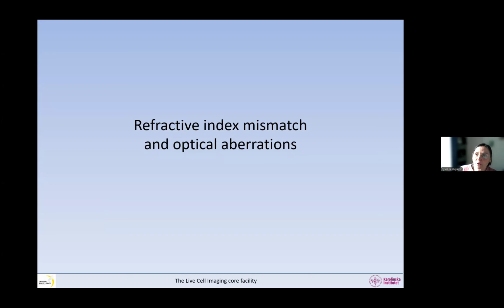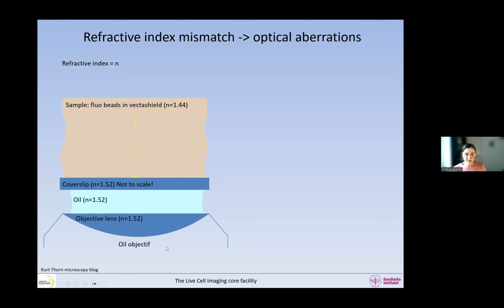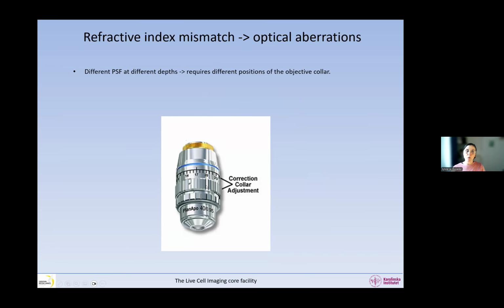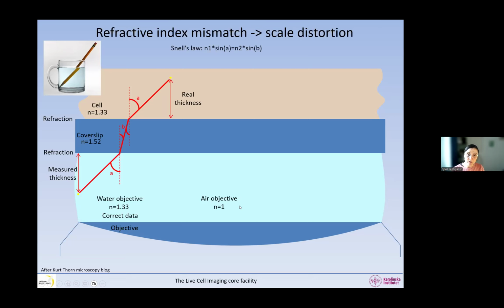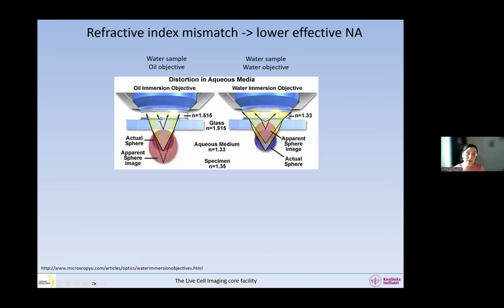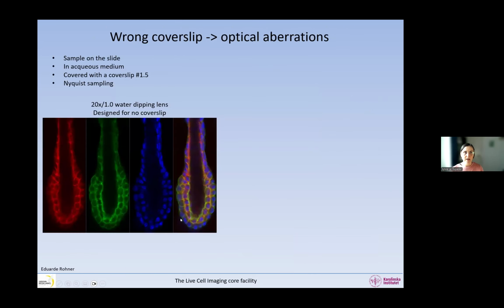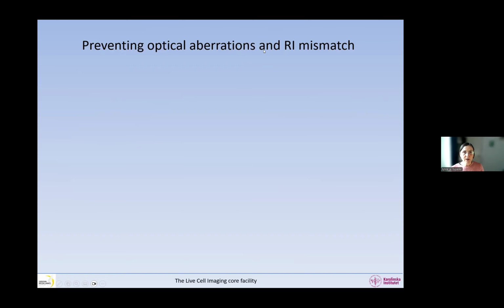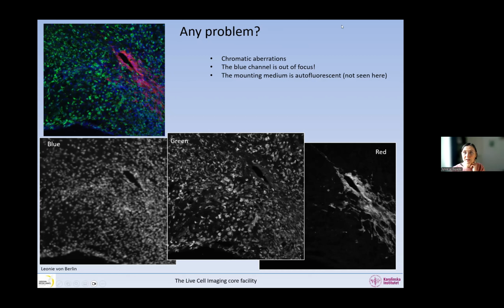Refractive index mismatch and optical aberrations 2025